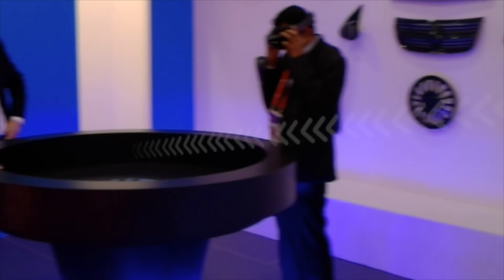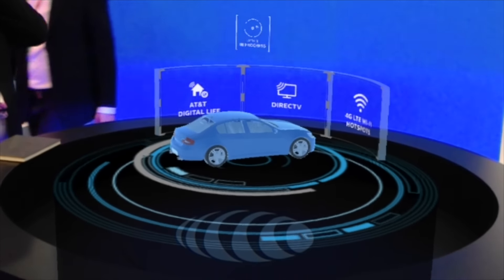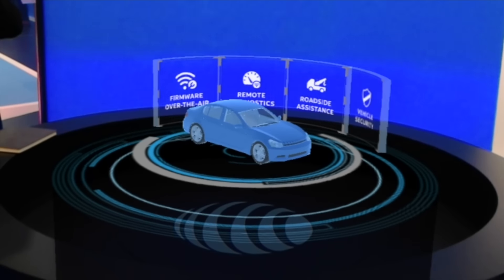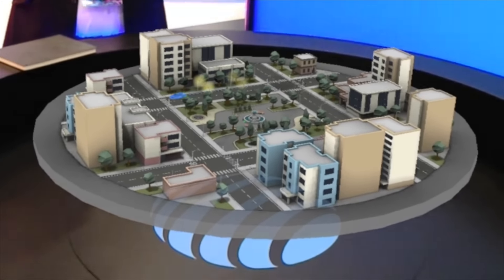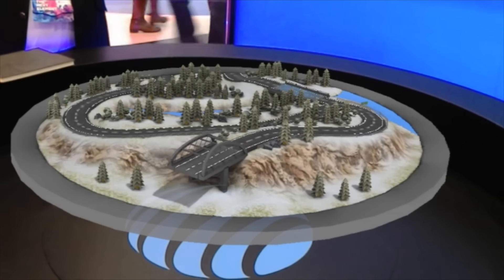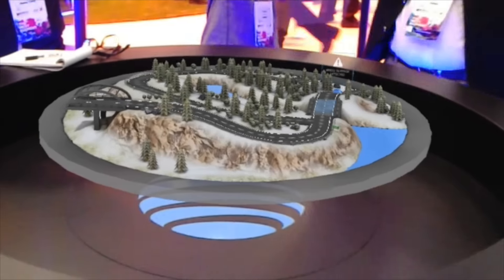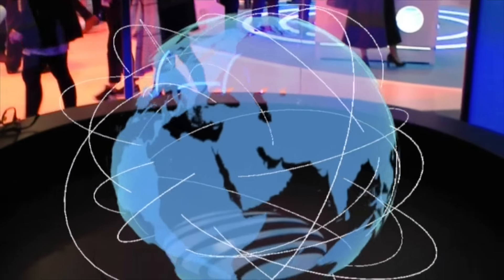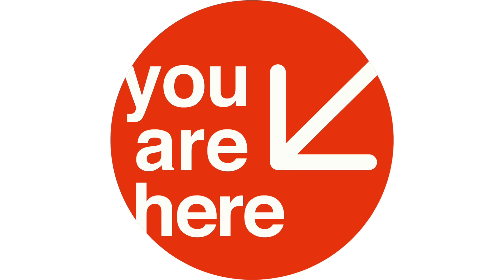AT&T Connected Car HoloLens at MWC 2017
This year, the booth featured mixed reality technology to tell the story of AT&T’s smart car initiative and secure networking.  We used Microsoft HoloLens headsets to give the attendee freedom to explore AT&T’s Connected Car solution, seeing how IoT sensors in the car as well as in the world guide passengers safely and efficiently through their lives.  In addition,  HoloLens was used in a synchronized demo of the amazing technology behind the winning Red Bull Formula One racing team.  These two truly spectacular experiences were joined by a host of other digital exhibits created to tell AT&T’s impressive and expanding story.